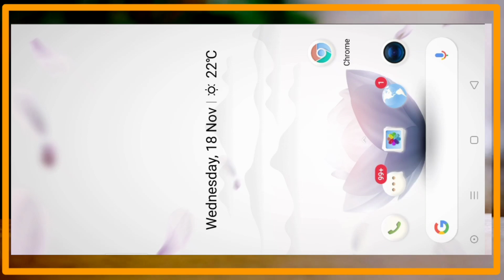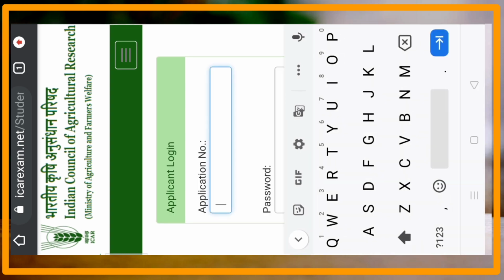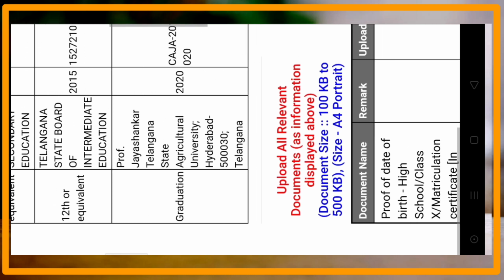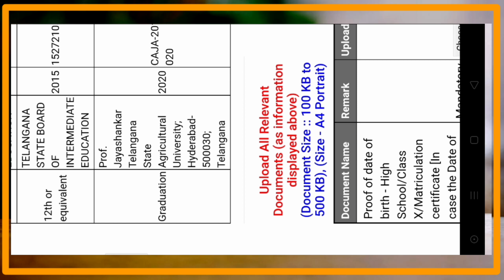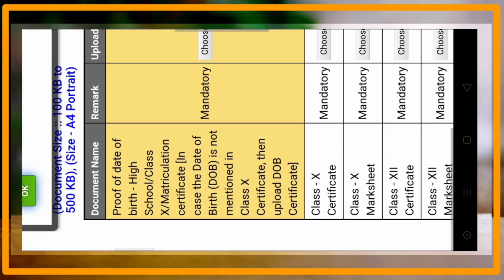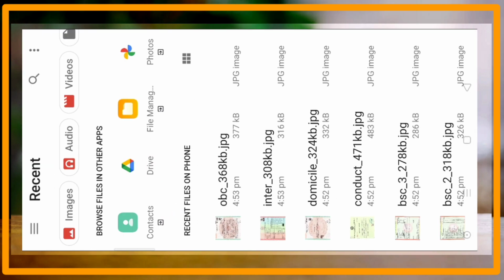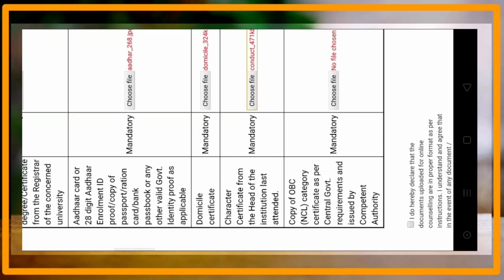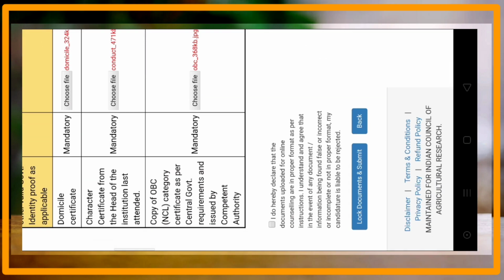ICAR AIEEA UG/PG,COMPLETE PROCEDURE FOR DOCUMENTS UPLOADING (2020)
THIS VIDEO WILL GIVE INFORMATION ABOUT THE PROCEDURE OF ONLINE UPLOADING OF DOCUMENTS FOR ICAR AIEEA UG/PG OF 2020

ALSO WATCH OUR VIDEOS FROM PLAY LIST

1. GENERAL AGRICULTURE

2. ENTOMOLOGY

3. CROP PRODUCTION

5. ECONOMICS

7. STATISTICS

8. ICAR COUNSELING

9. ICAR JRF/SRF SUCCESS STORIES